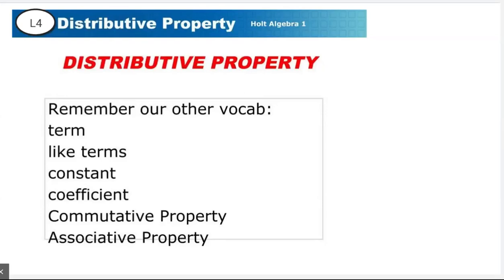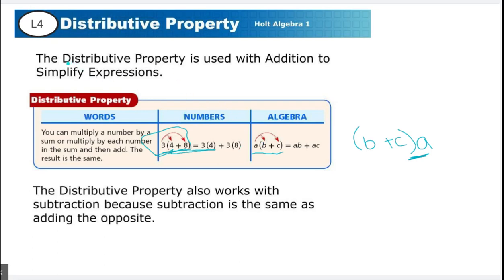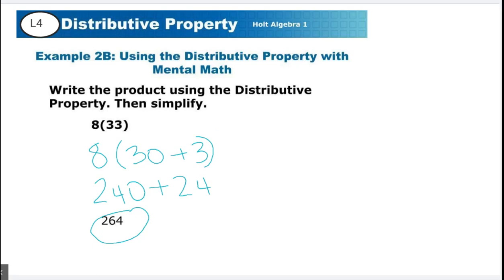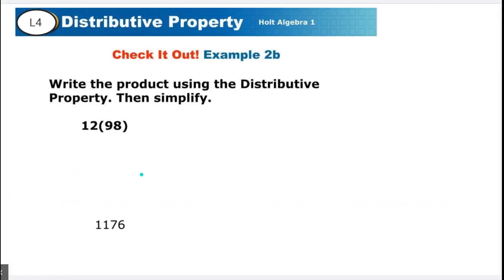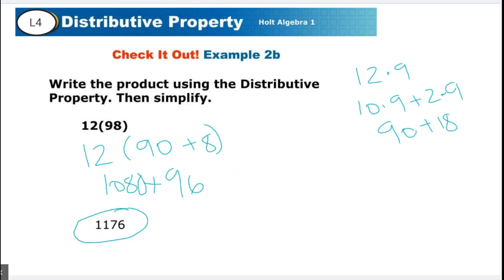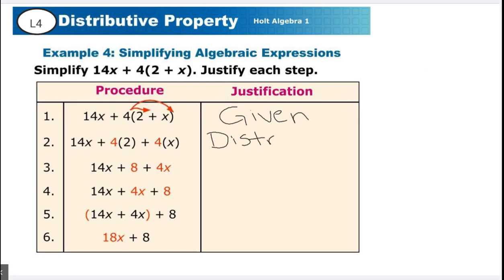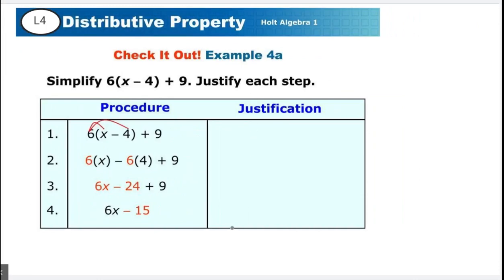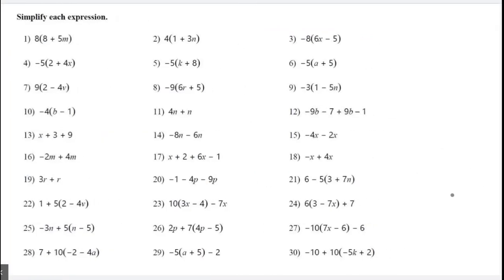U1 L4 Distributive Prop Period 7